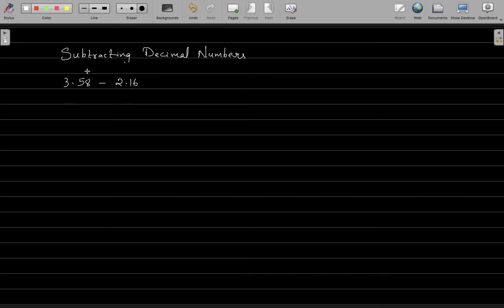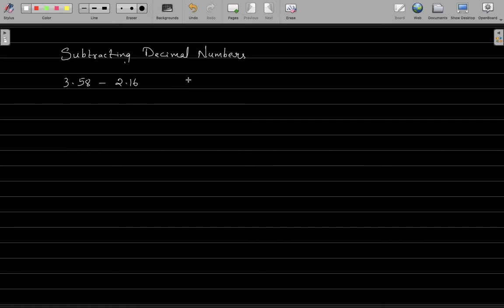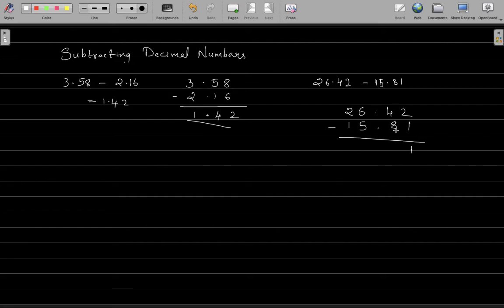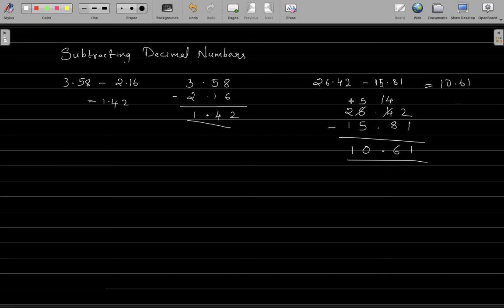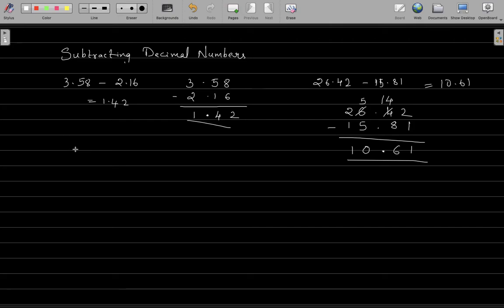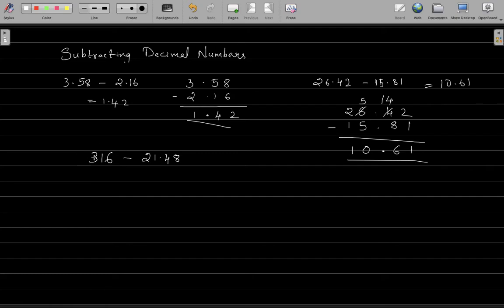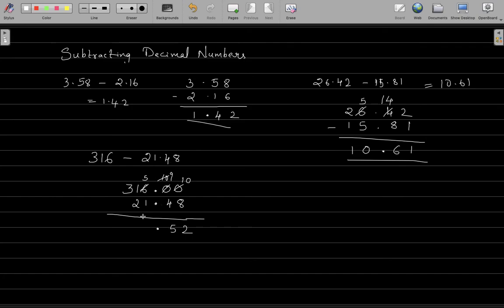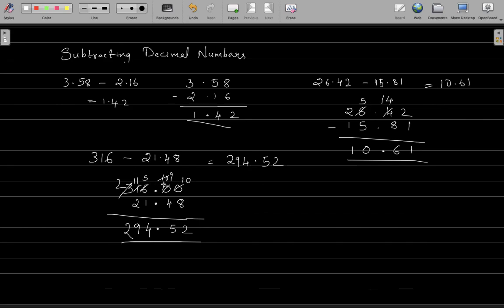Subtracting Decimal Numbers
Let us learn how to subtract decimal numbers..